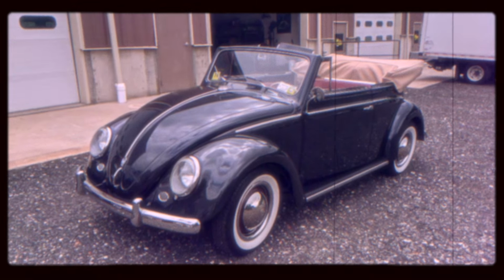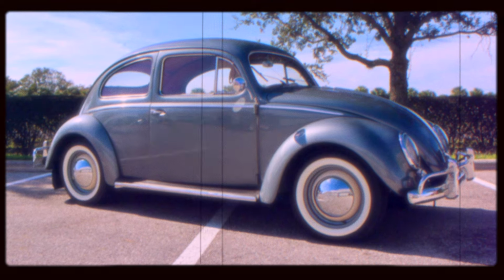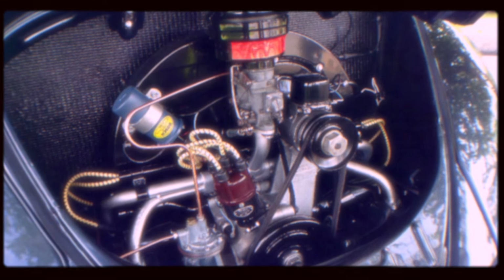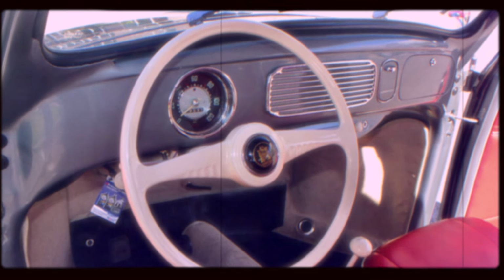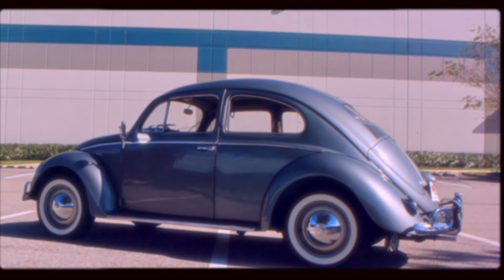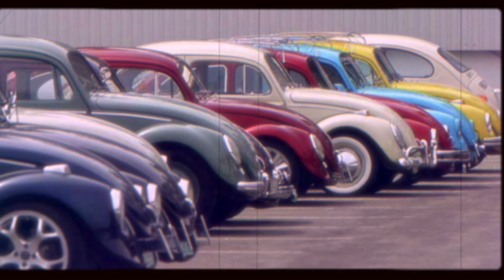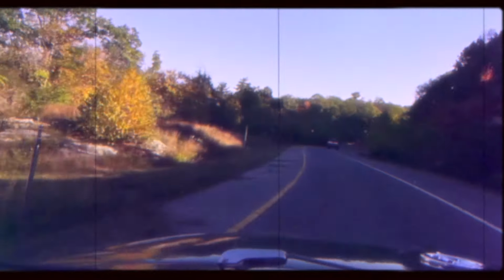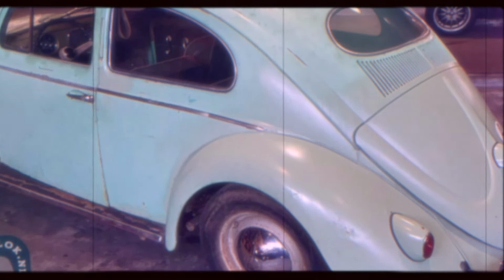The Amazing 1954 Beetle: 70 Years Young and Still Cruising!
The 1954 VW Beetle has always had a warm touch in my life.  It is 70 years young and still cruising around.  I have been very fortunate to have owned a few '54s in my VW Restoration career, and they still seem to amaze me.  In this video I break down some of the changes VW made to the '54.  This was a time that VW was hitting their stride and the Beetle was starting to really get noticed.

Classic VW BuGs Art to Metal, Canvas, Phone Cases, Prints, Cards, Pillows and more!